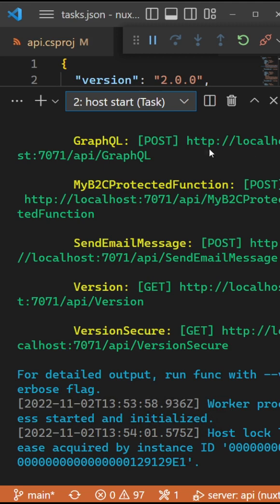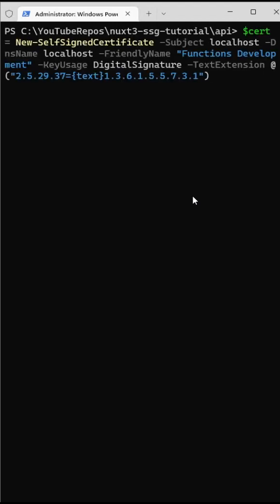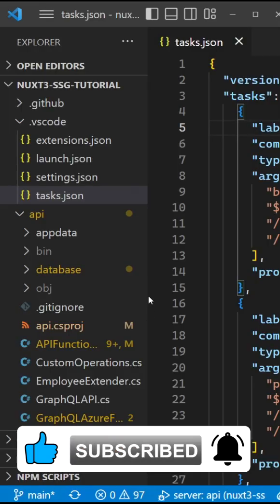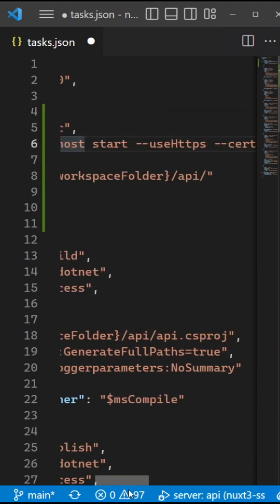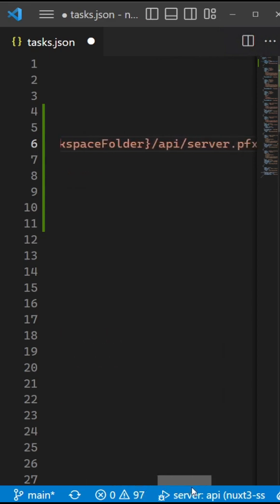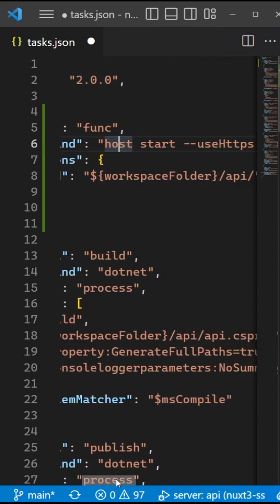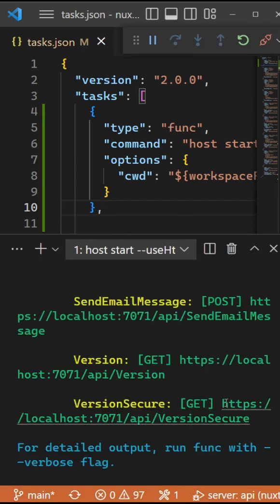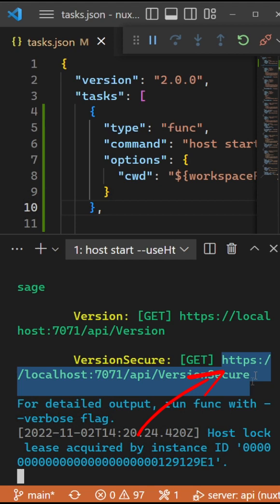Is your Azure Function stuck on HTTP?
Run your Azure Functions locally with HTTPS.